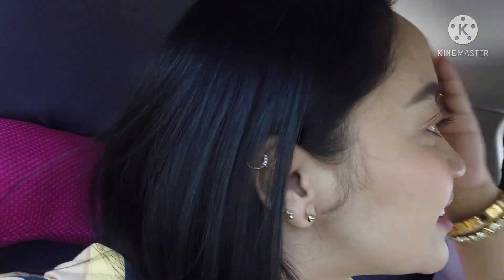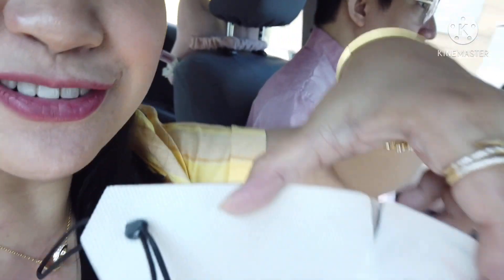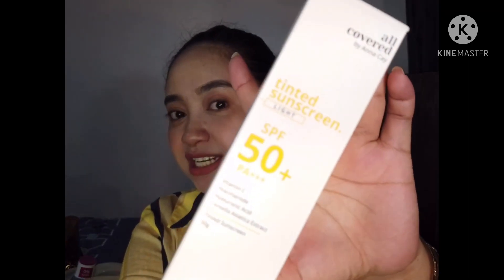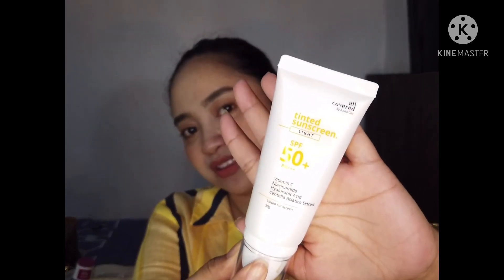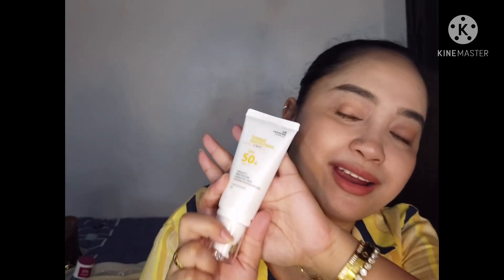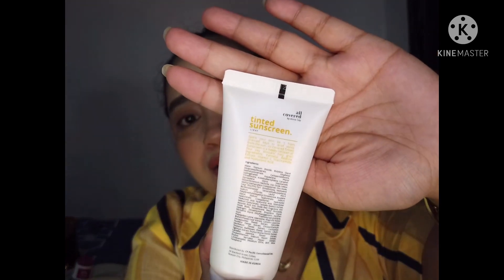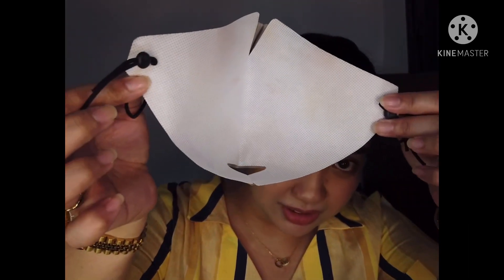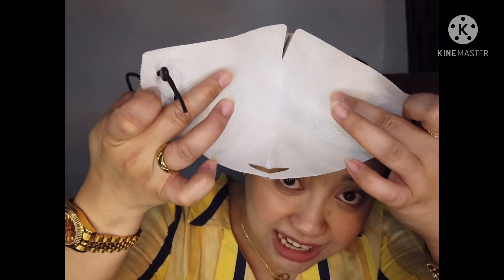Anna Cay’s Tinted Sunscreen Review + Wear Test | Pollen 💋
Welcome to My Crib! 💋🇵🇭
I'm Pollen and I am a Filipino Vlogger.

P A R T   2
Hello guys! Sharing with you my review and wear test of the Tinted Sunscreen by Anna Cay.

Designed by: JEC